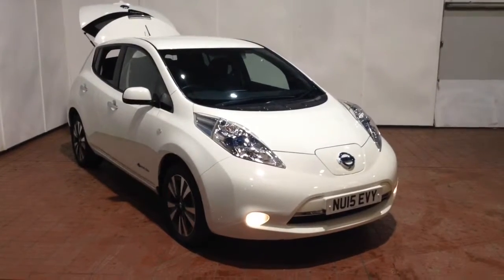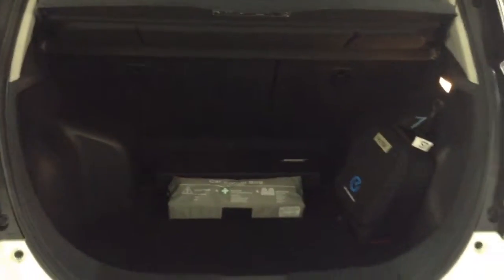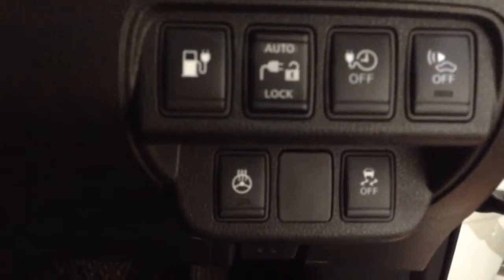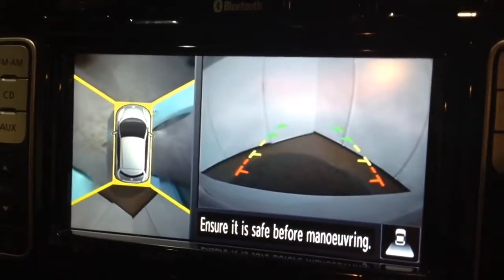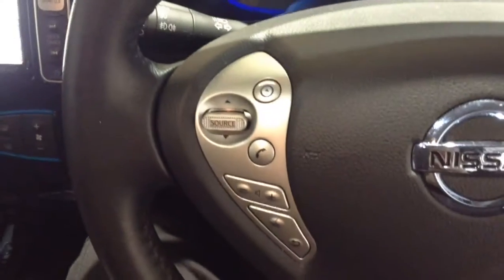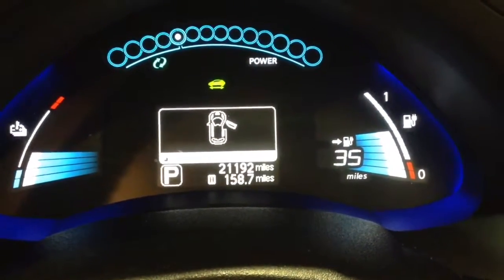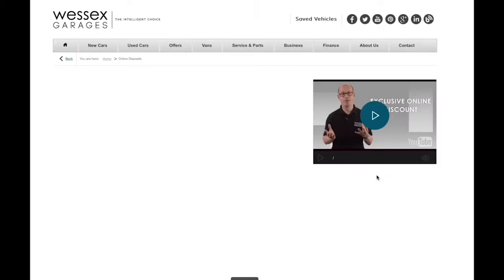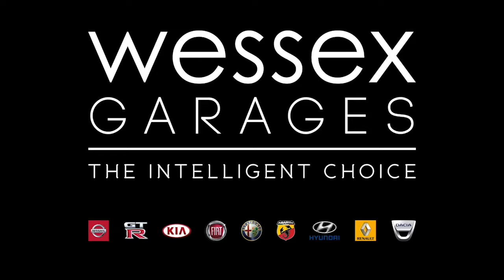Wessex Garages Newport, Used Nissan Leaf Tekna, NU15EVY